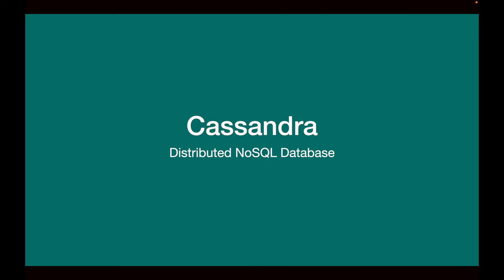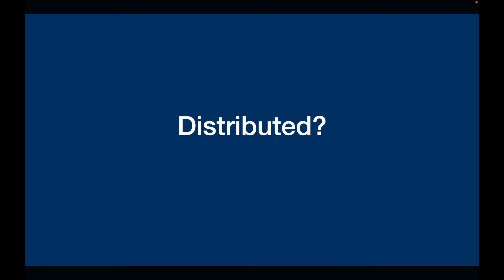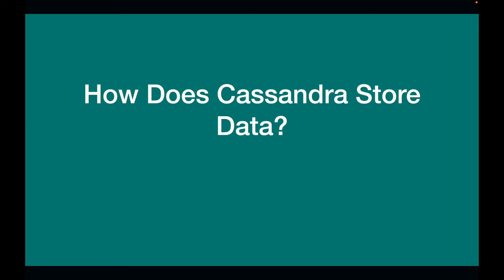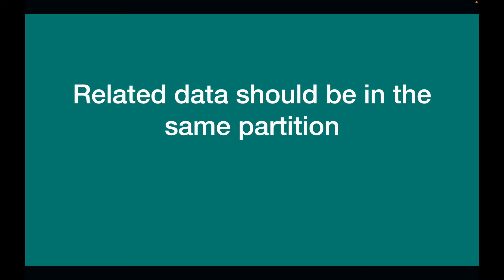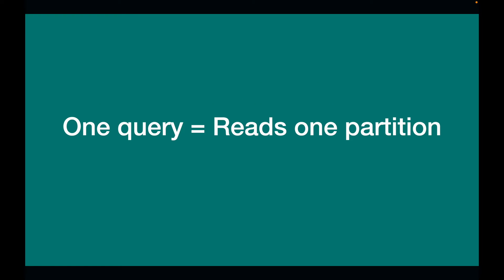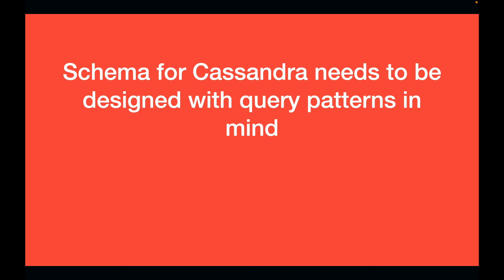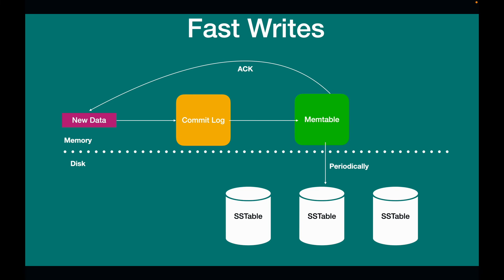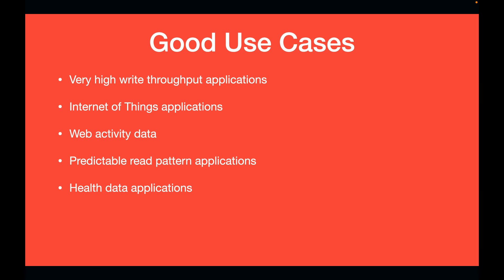Cassandra Database Crash Course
In this video, I will go over the basics of one of the most popular NoSQL databases, Cassandra. Cassandra is an always available, distributed, NoSQL database.

At first I will go over the features of Cassandra. From there, we are going to dive deeper and see how a read and write path works in Cassandra. Finally, we are going to go over how to design data models in Cassandra effectively. Then, we will wrap up with some good use cases of Cassandra.

I talk about all the different features of Cassandra and how they are beneficial. It’s a good introduction to Cassandra, if you want to use this database in your next application.

Here are some good resources that I wrote that will help you understand Cassandra better:

Cassandra official docs